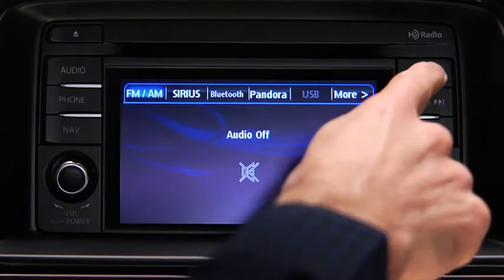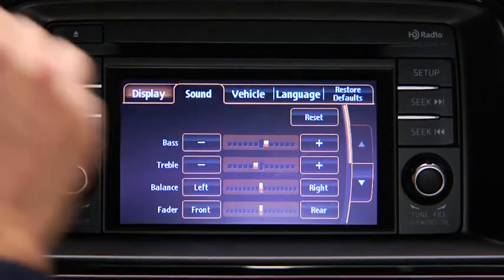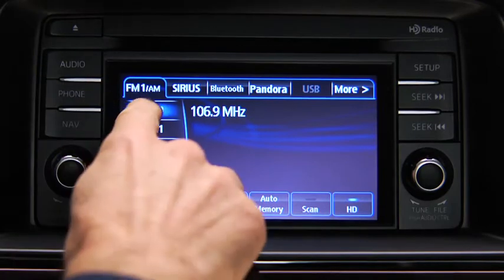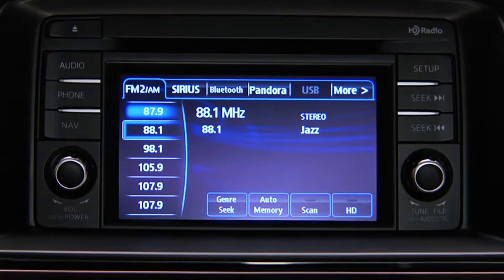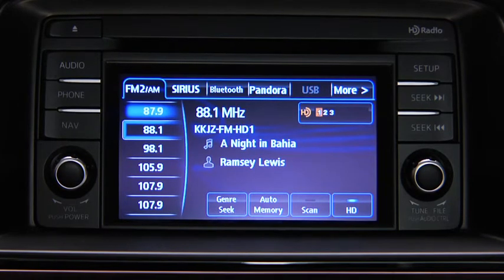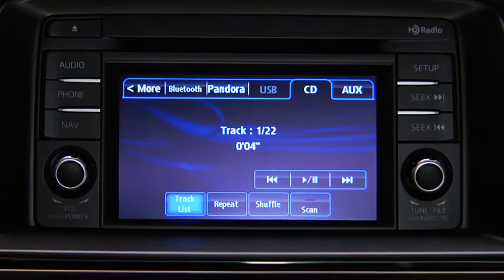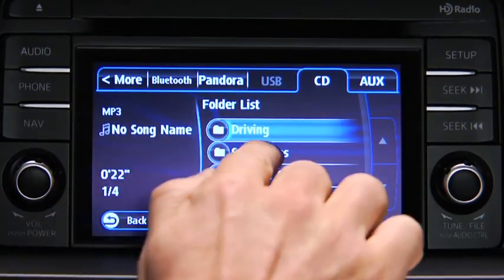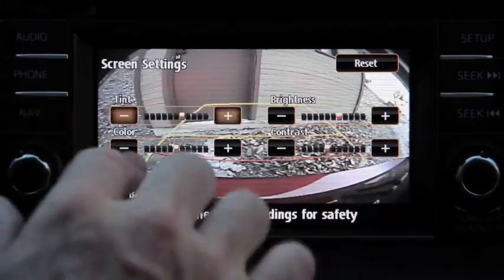2014 Mazda6 — Audio Control and Rearview Camera Type-B Bose | Mazda USA